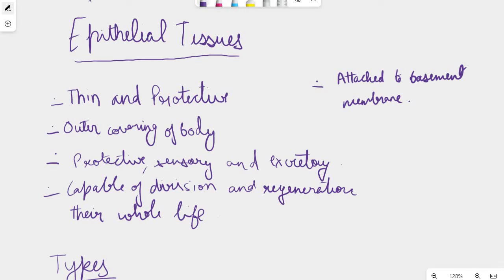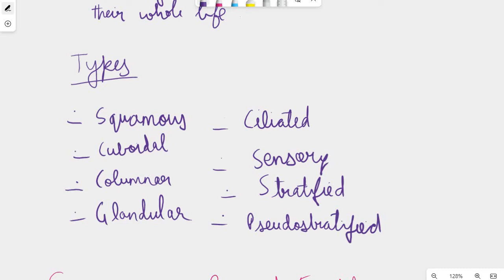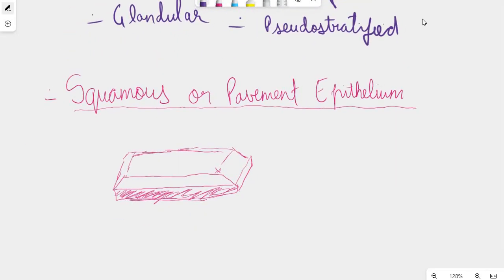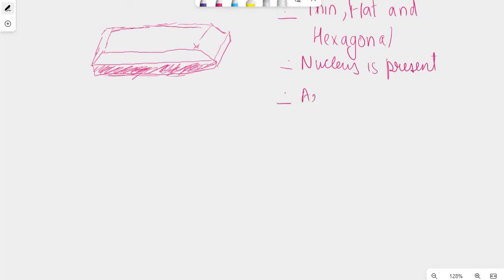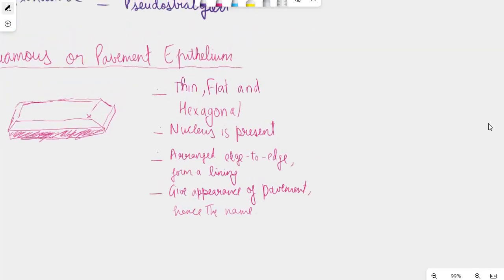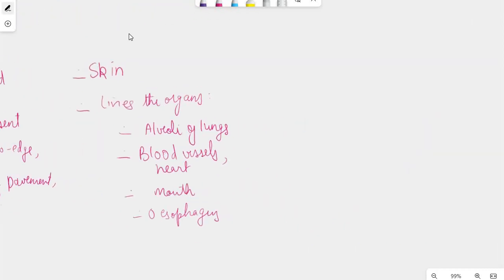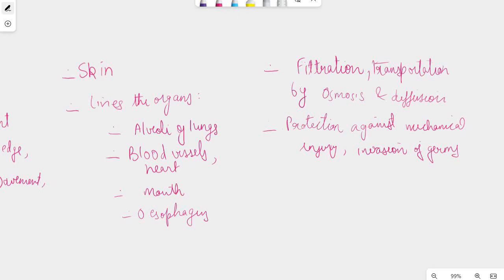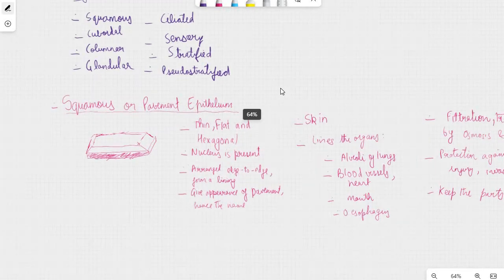Epithelium - Animal Tissues - Class 9 - Part 1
This video will tell about epithelium tissues and squamous epithelium, parts of the animal issues. Hope it makes the topic crystal clear and improve your performance!